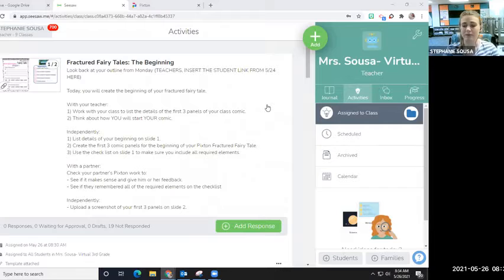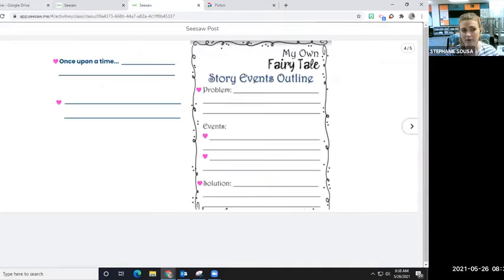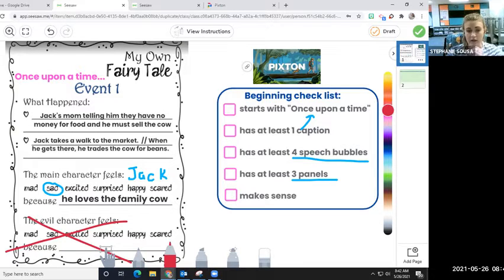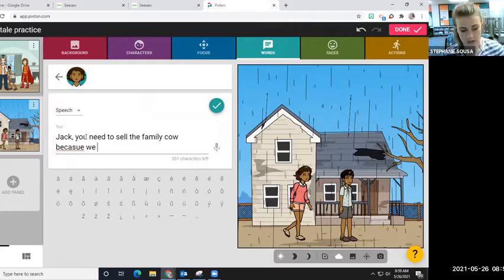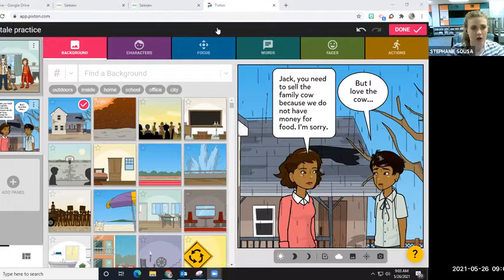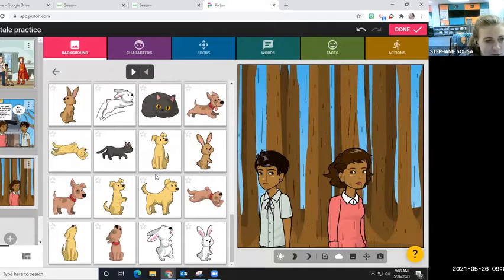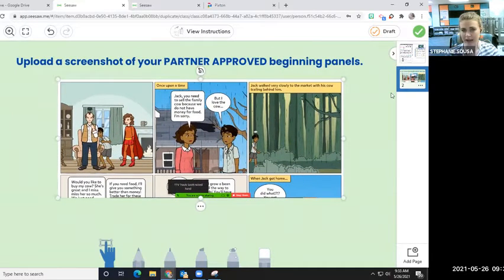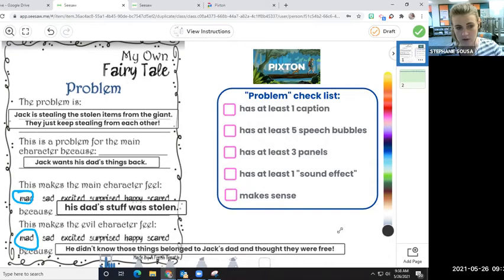5/26 8:30 & 9:00- ELA: Pixton Fractured Fairy Tale